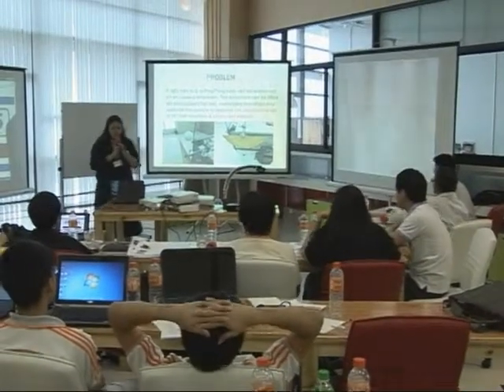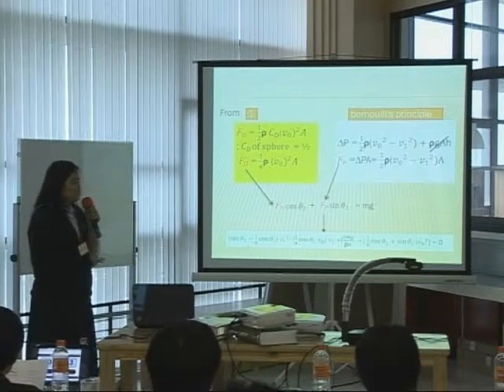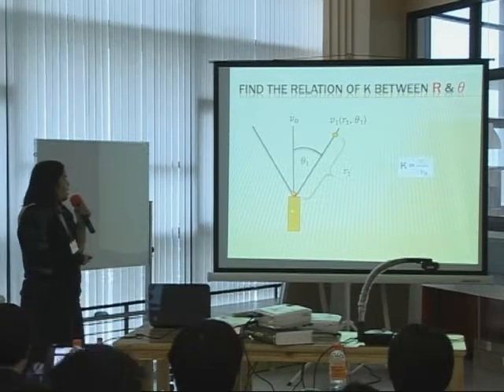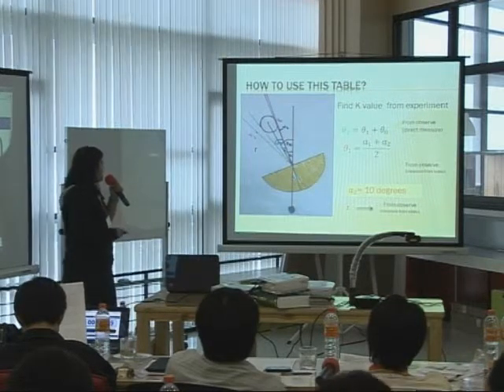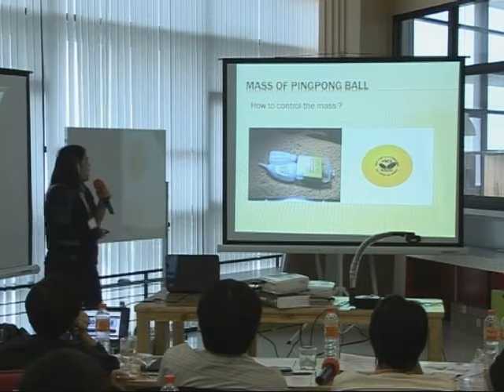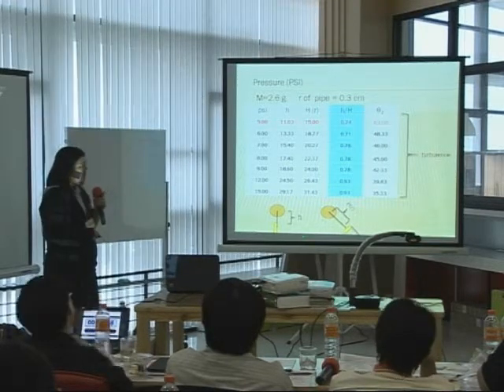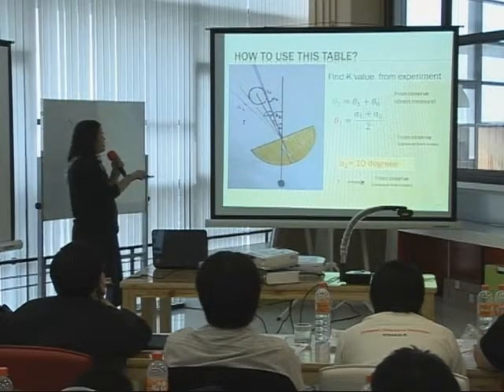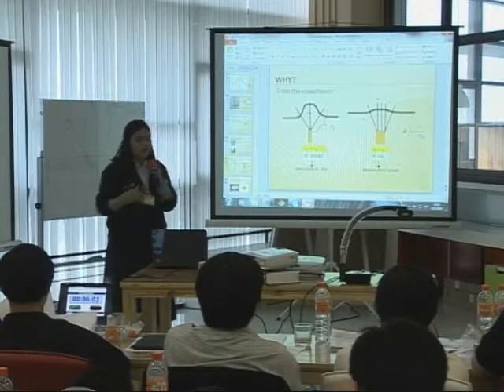Levitation 02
การคัดเลือกผู้แทนประเทศไทยเพื่อเข้าแข่งขันฟิสิกส์สัปประยุทธิ์ระหว่างประเทศ วันที่ 6 เมษายน 2556